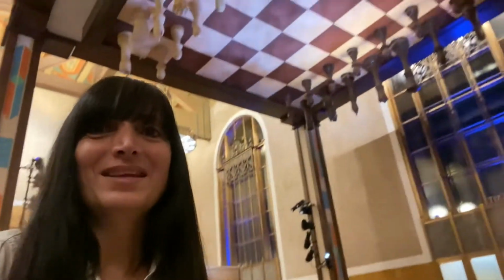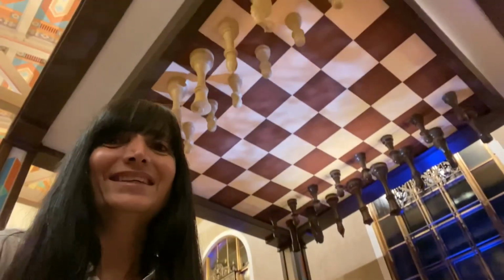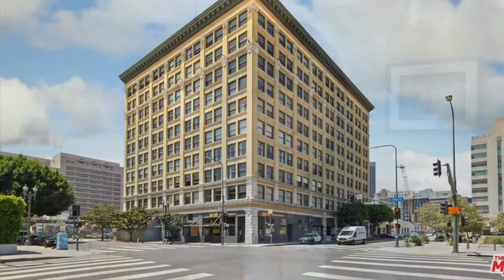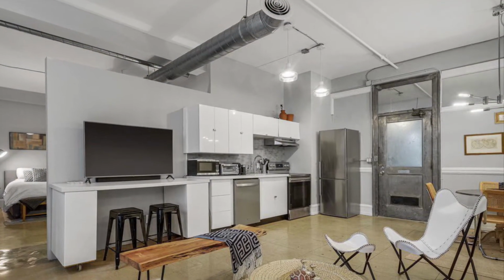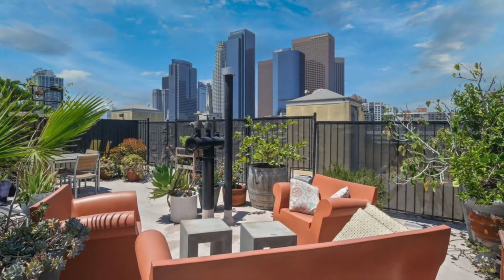Queens Gambit & DTLA Properties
In this video, I’ll be showing you the Queens Gambit installation in downtown LA‘s Union Station. I’ll also take you on a brief tour of the historic Olvera Street, and show you a few Amazing loft properties for sale in downtown LA.

If you’d like further information on any of these properties or are thinking of selling your home, please get in touch. I’d love to work with you.

Liza Kumjian-Smith
Realtor
License 01975657